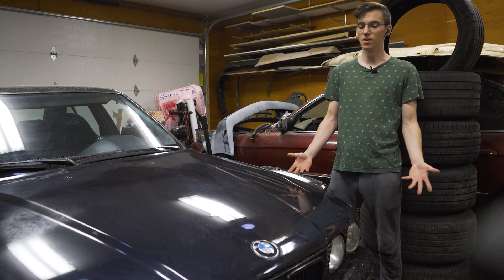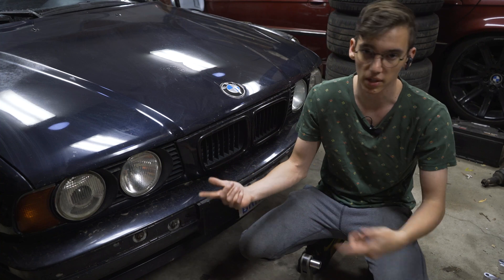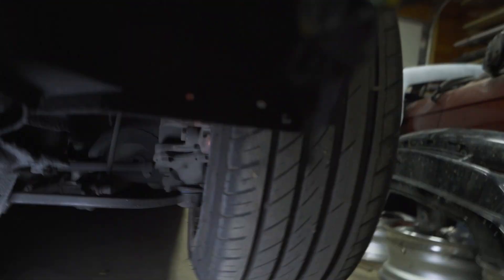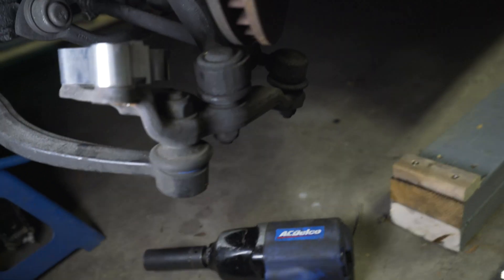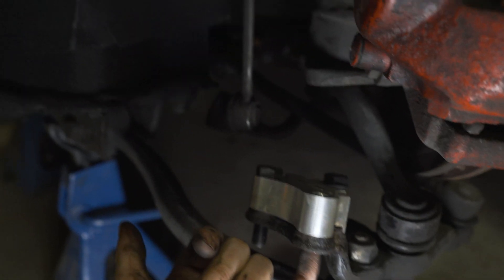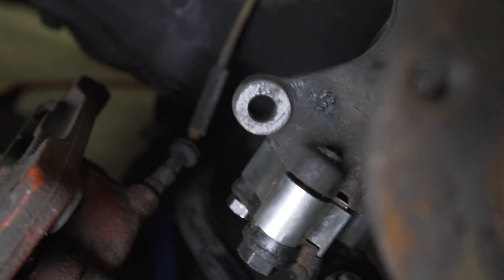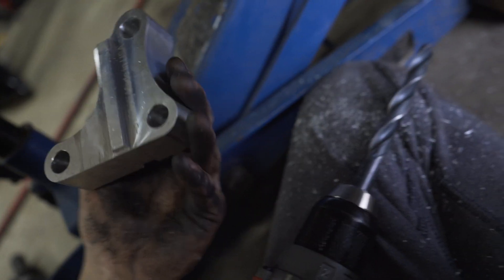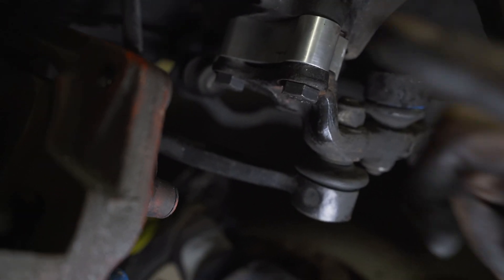AKG Bump Steer Correction | BMW E34 M50 Turbo Build | NeverEnding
Hey everyone! back again for my monthly update!

I've got some more parts on the way though, so ill be aiming for more frequent uploads.

I honestly wish there were other manufacturers of these, but there aren't, so gotta work with what you can get! as you can see, these required a little bit of modification to fit.

Let me know about your NeverEnding build in the comments.

The current setup is a Vanos m50b25
Stock internals
CES motorsport cut ring head gasket and copper spacer
Holset HX35 with 16cm turbine housing
Fuel Injector Clinic 640cc injectors
MS3pnp standalone ecu
Custom 3" exhaust
walbro 255
RSI turbo manifold

If you want to keep an eye on the progress, and maybe learn a thing or two.